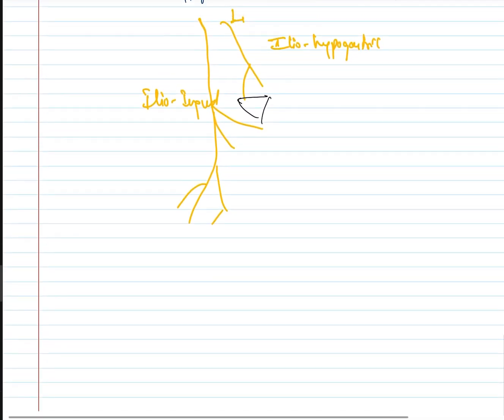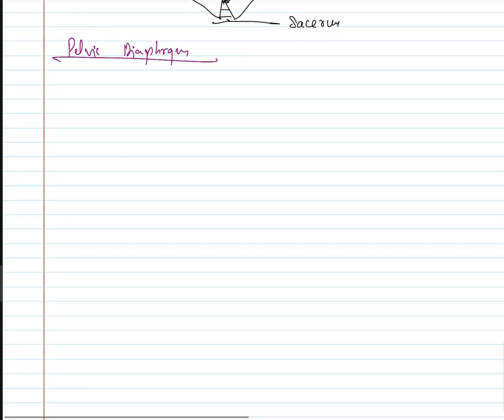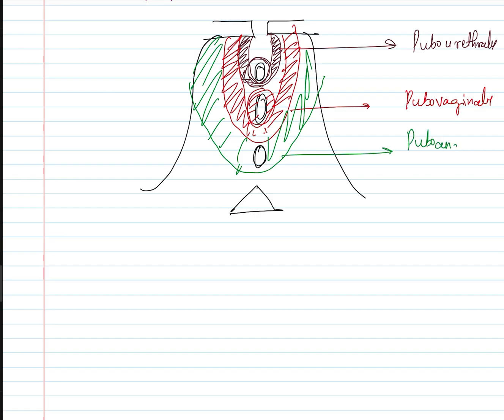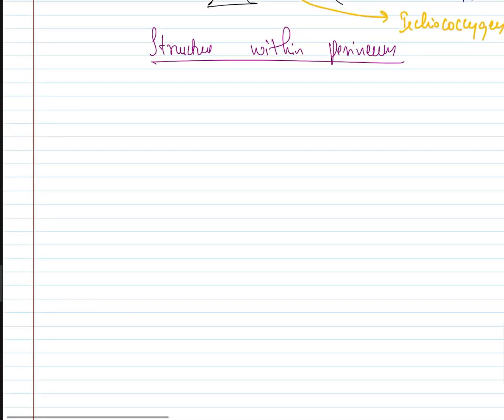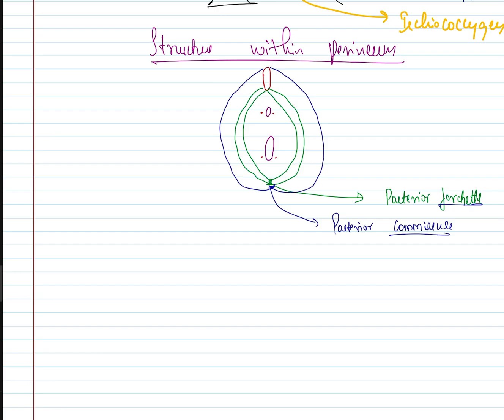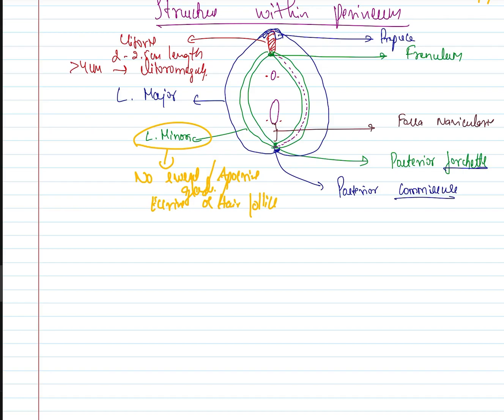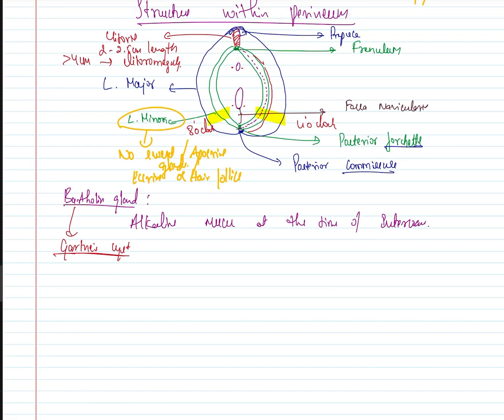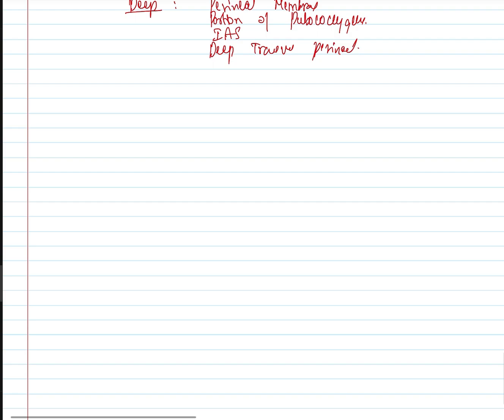Learn obgyn- Anatomy of perineum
In this video, we dive deep into the anatomy of the perineum, a key region in the pelvic floor with crucial functions in females. Learn about the boundaries, divisions (urogenital and anal triangles), muscles, nerve supply, vascular structures, and clinical relevance of the perineum. Perfect for medical students, healthcare professionals, and anatomy enthusiasts!